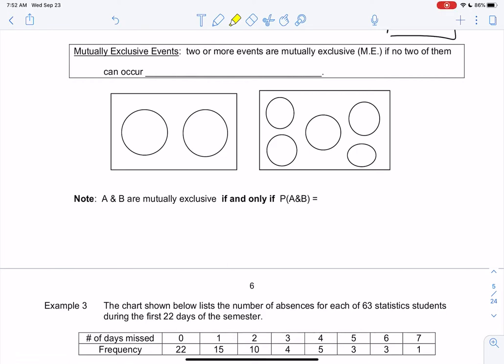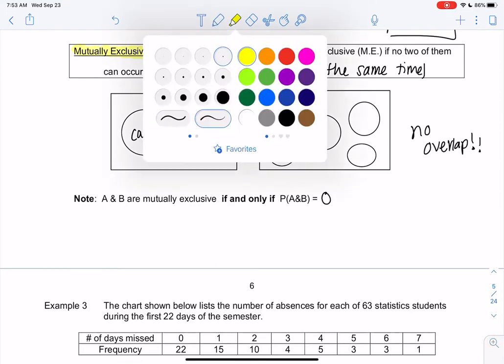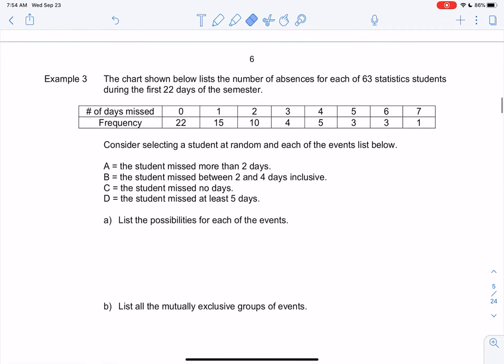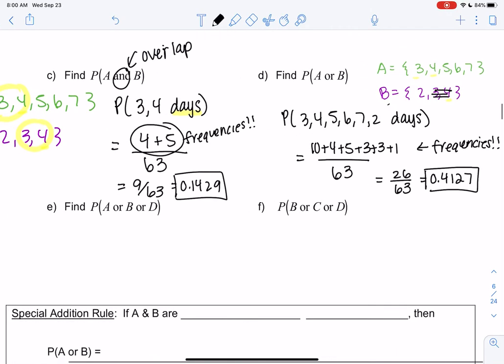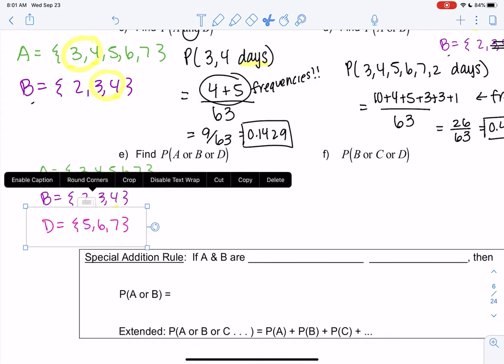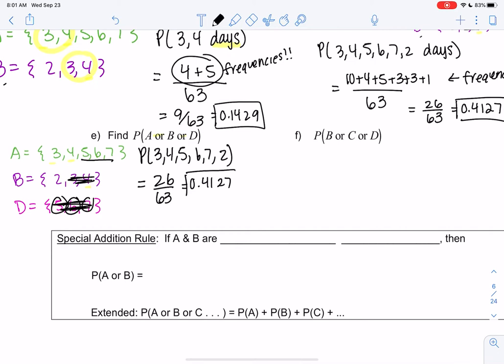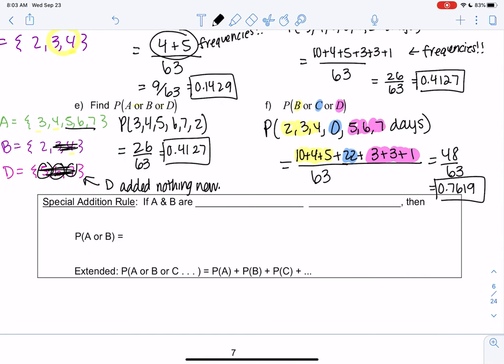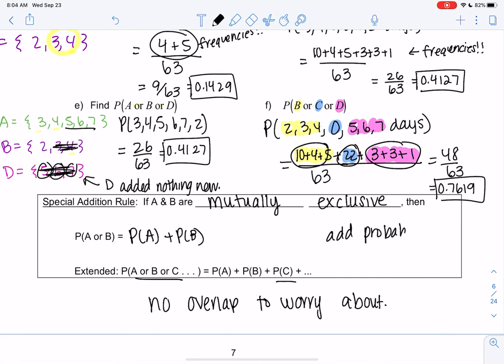Math 43 section 5.2 example 3